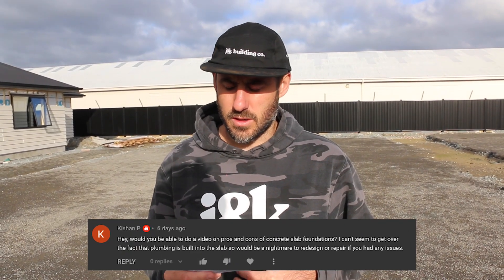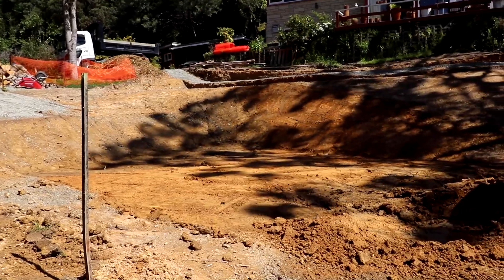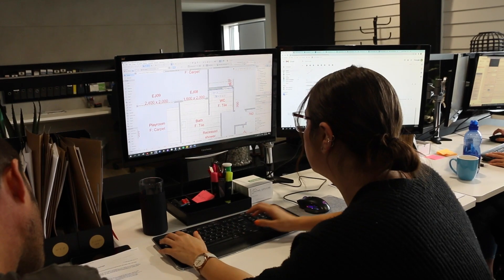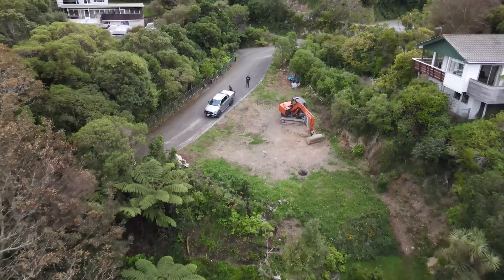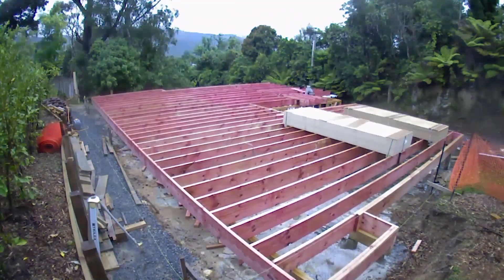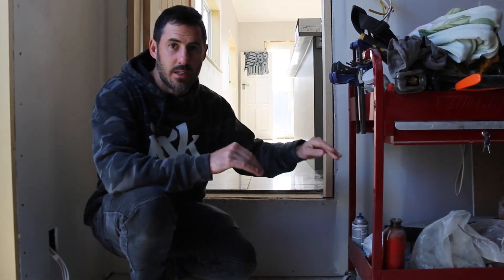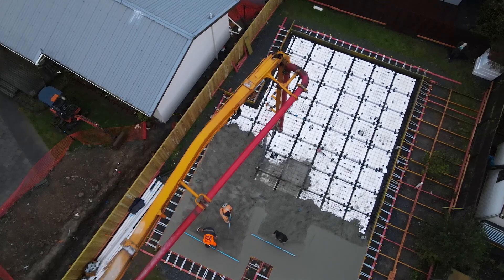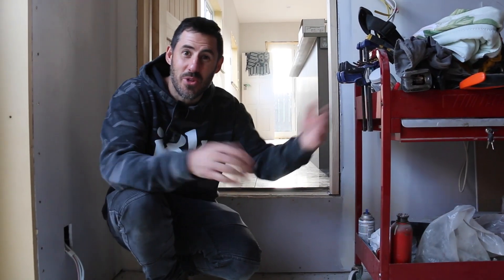Why Do We Use Concrete Slabs???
In this video, we compare timber subfloors to concrete slabs. What are the pros and cons of each, Which one is cheaper?